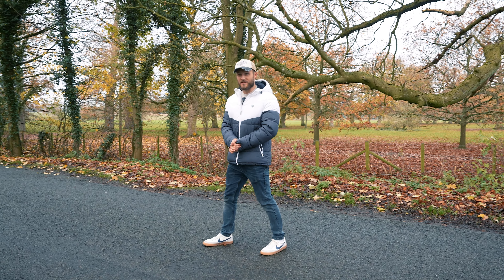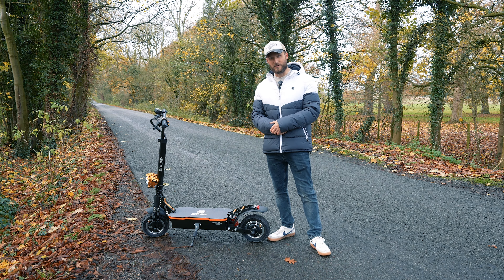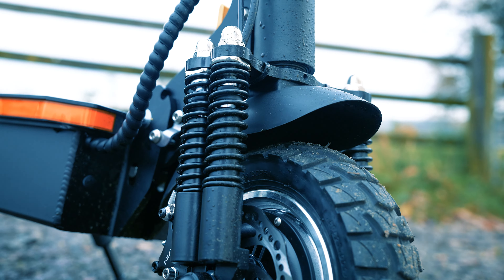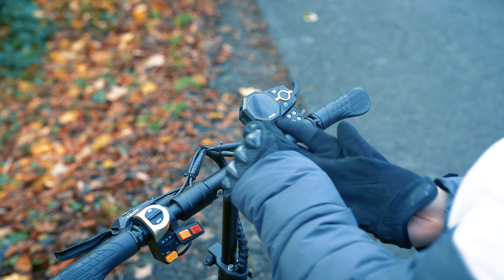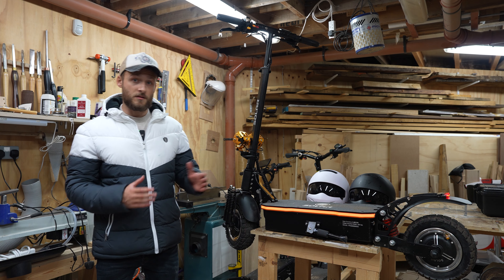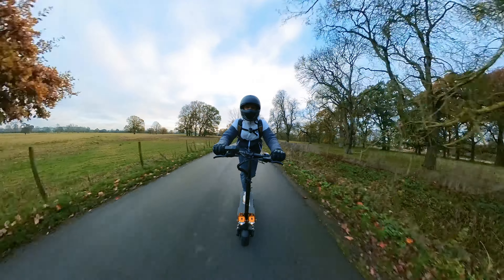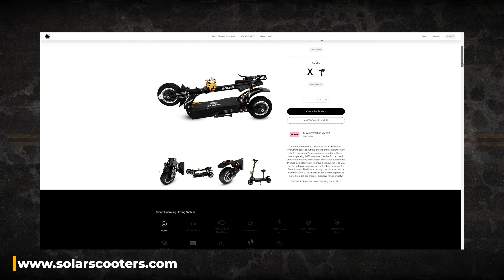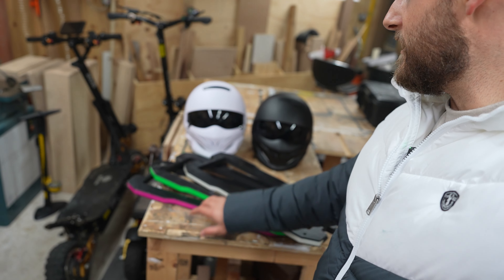What's New? Solar P1 Pro Fingerprint Edition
In todays video give a full overview of the new features included in the new P1 Pro Fingerprint Edition

𝗦𝗢𝗖𝗜𝗔𝗟 𝗠𝗘𝗗𝗜𝗔